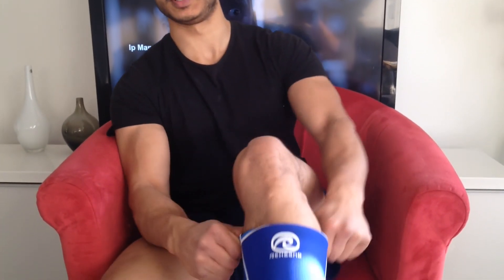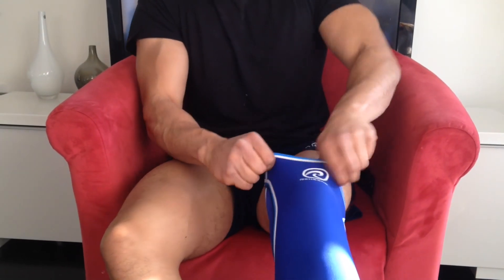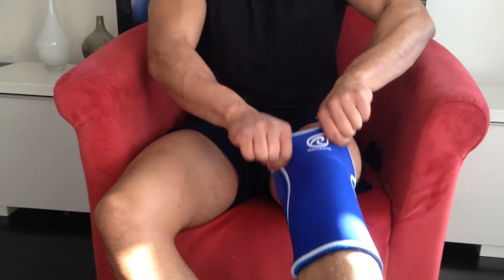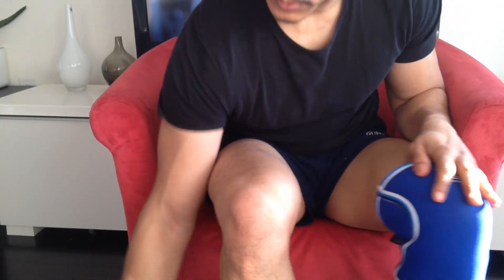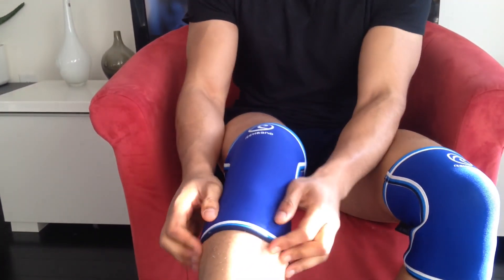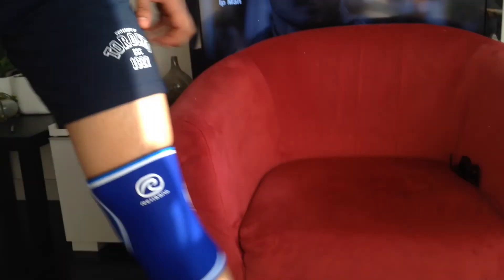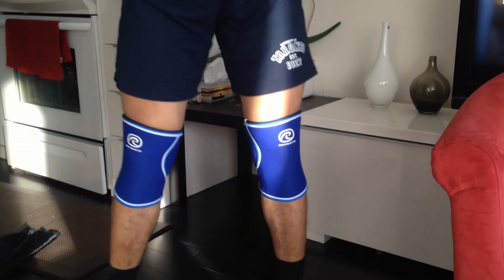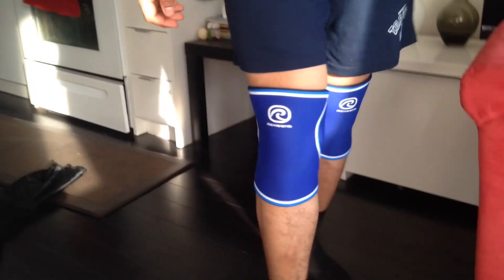Rehband 7084 Knee Sleeves Tryon